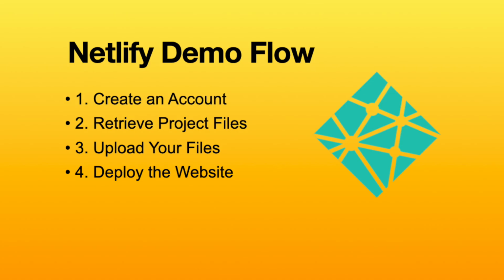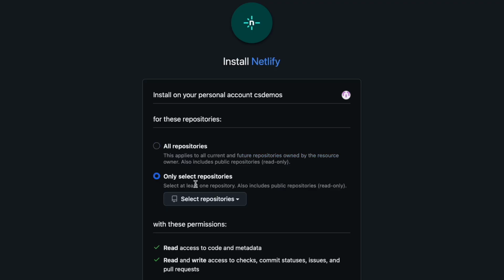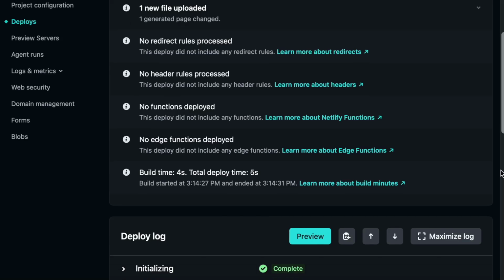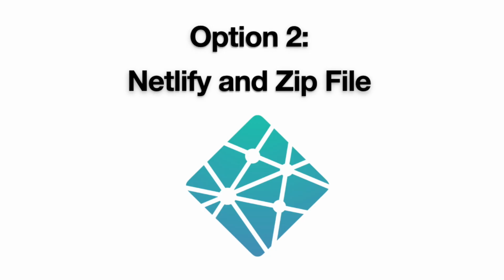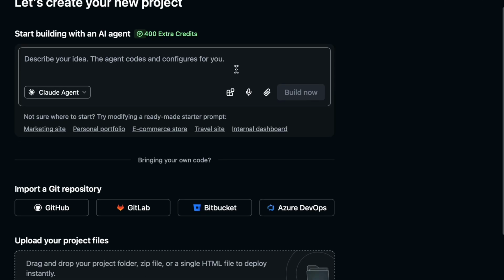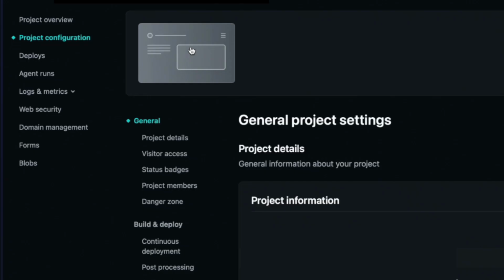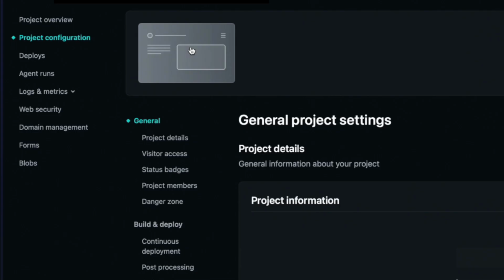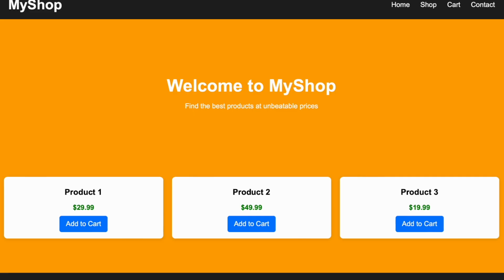How To Deploy a Website on Netlify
This tutorial covers the steps required to deploy a website to Netlify.